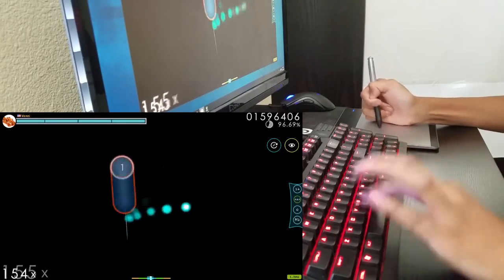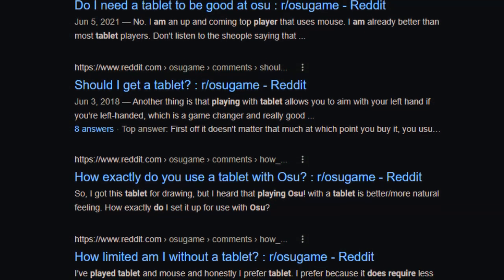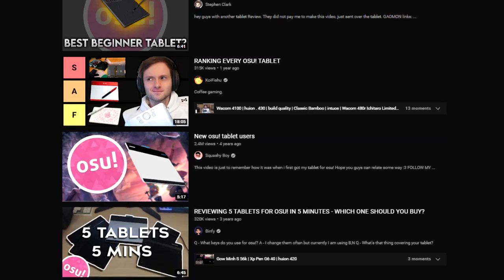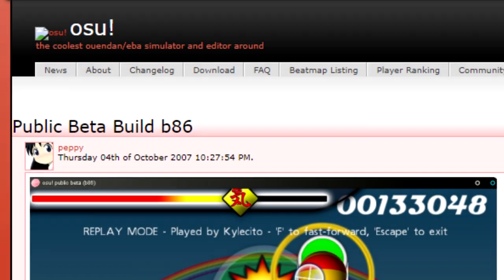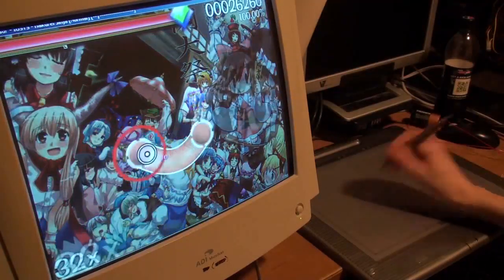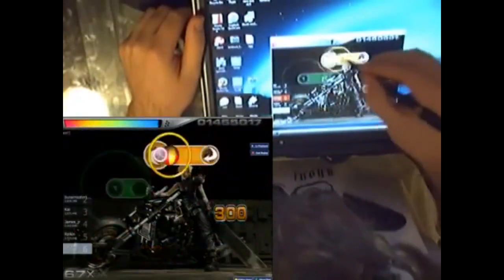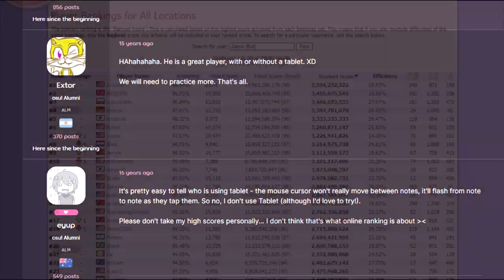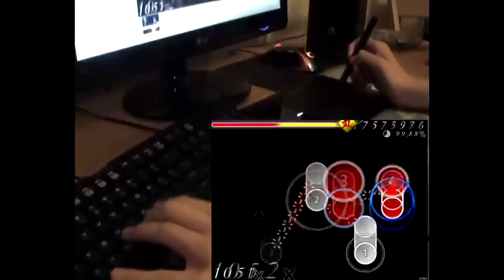Why Most osu! Players Use Tablets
Ever since the start of osu! people have gravitated more towards drawing tablets than computer mice. Why is this the case? Find out about the history of tablet usage and what makes it different from mouse in this video!